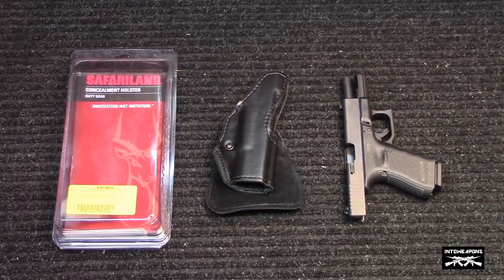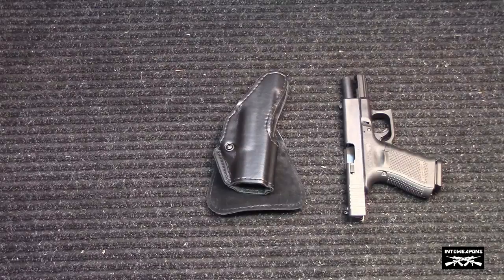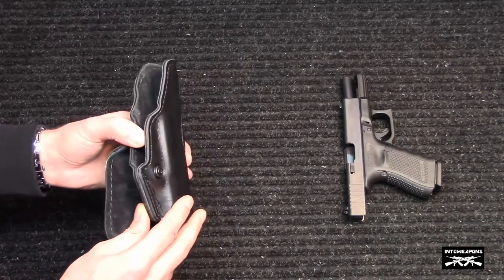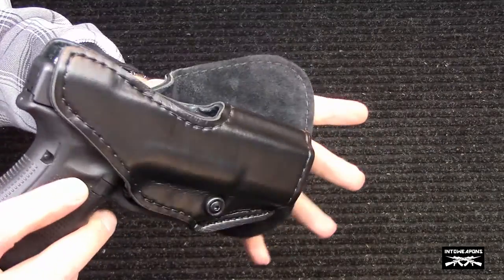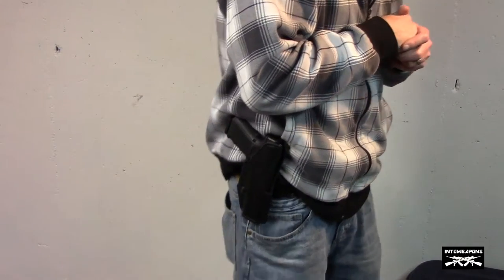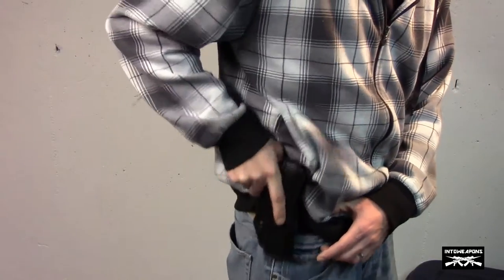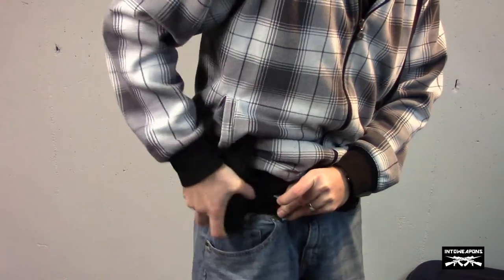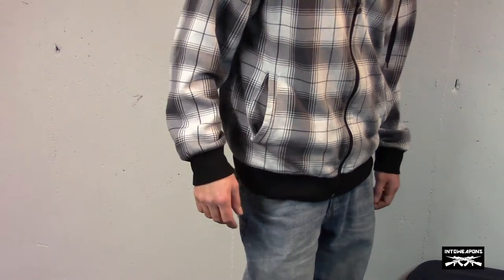Best OWB Glock 19 Holster: Safariland 5181 Paddle Holster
Review of the Safariland 5181 Open-Top Paddle Holster for the Glock 19 and Glock 23 Pistols.  Its an Outside the Waistband (OWB) holster made for Glock and other popular pistols, available in both right and left hand carry, which you can check out here

**Glock Gun Cleaning Mat by TekMat

This Safariland Glock Holster has a product number for the right hand carry of 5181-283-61.  I chose this particular holster after doing extensive research on different carry configurations, safety options, durability for long-term use, ability to use for different applications, price, warranty, and company reputation.  I also consulted with friends who are long-time gun industry employees, who all had high praise for this specific holster.  Its comfortable to wear, retains the pistol very well, and is easier to get on and off compared to most others, but still "tension claws" onto the belt for reducing the chances of it coming loose or being pulled off by someone else.

For the budget price, it offers a great balance of retention, usage, quickness and ease of draw, as well as quality materials being used in vital areas for a long holster life.  If you have a G19 or G23 Pistol, I highly recommend checking out this holster for your carry needs!

**TekMat Glock Gun Cleaning Mat